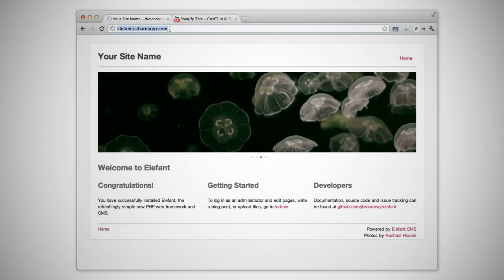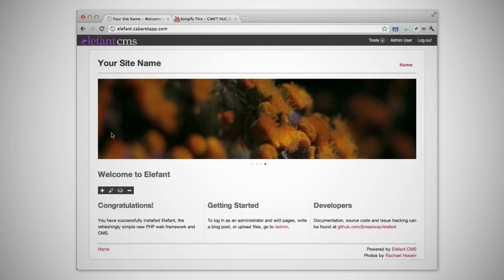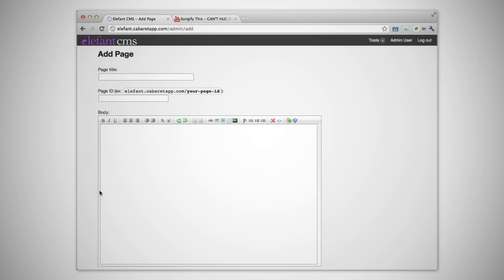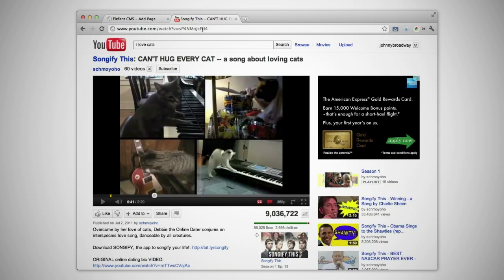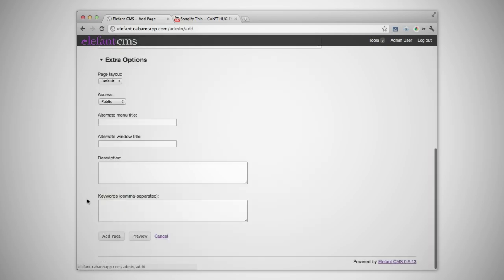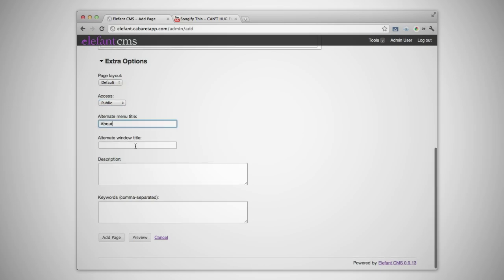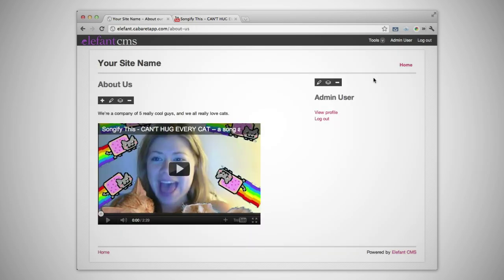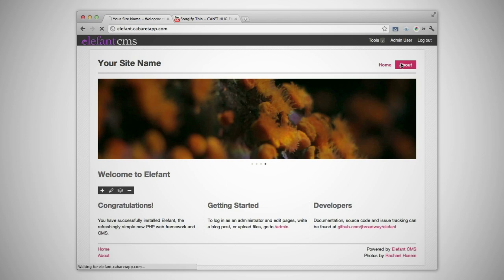Elefant CMS / Screencast: Site Editing and Navigation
This screencast walks you through the Elefant CMS admin interface, including how to add a new page to your site, how to embed a YouTube video into a page, and how to edit your website's navigation menus.

Elefant is a minimalist content management system and web framework for PHP, focusing on simplicity, speed, and security.